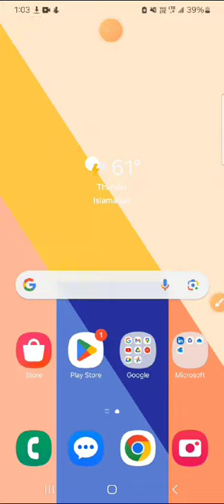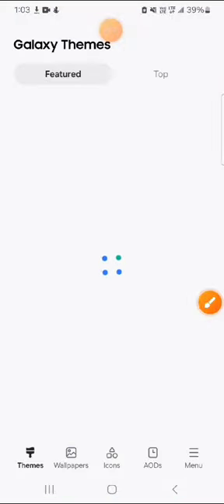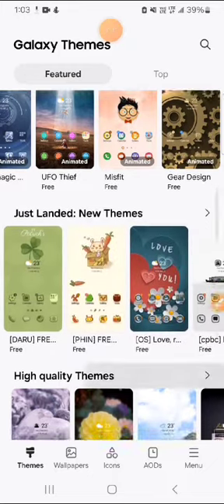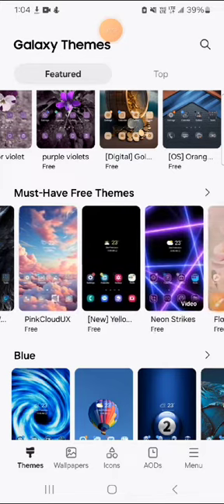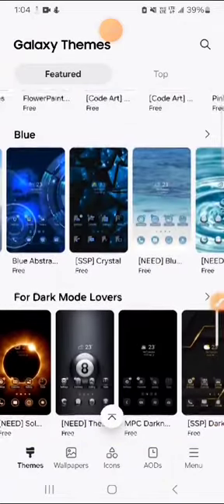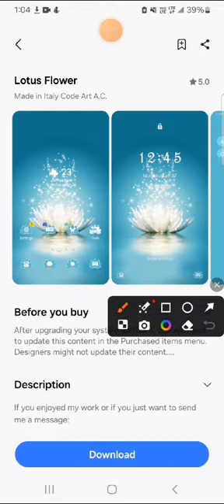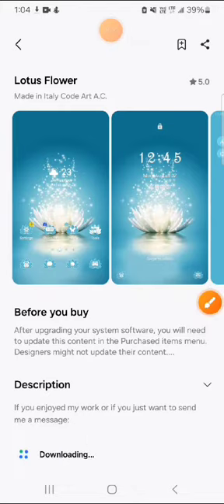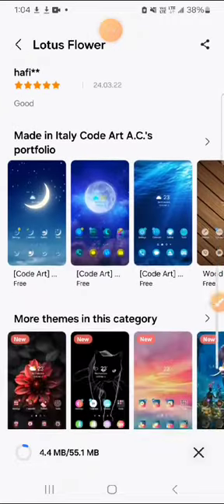How to change Samsung Theme | Change Theme on Samsung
Description:
Welcome to our comprehensive tutorial on how to change Samsung themes effortlessly! Are you ready to personalize your Galaxy device and make it truly yours? In this step-by-step guide, we'll walk you through the simple process of customizing your Samsung phone's look and feel with stunning themes.

Unlock the full potential of your Samsung device as we explore the ins and outs of theme customization. Whether you're aiming for a sleek, professional aesthetic or a fun and vibrant vibe, we've got you covered!

🔍 Key Topics Covered:

Understanding Samsung Themes: Learn what themes are and how they can transform your device.
Accessing the Theme Store: Navigate through the Theme Store to discover a plethora of themes suited to your taste.
Installing Themes: Follow along as we demonstrate the seamless process of installing your chosen theme.
Customizing Your Theme: Dive deep into customization options to tweak every aspect of your theme, from icons to wallpapers.
Troubleshooting Tips: Encounter any hiccups along the way? We've got troubleshooting tips to ensure a smooth experience.
🚀 Don't forget to optimize your Samsung device with these essential themes! Elevate your smartphone experience and stand out from the crowd. Watch now and revolutionize the way you interact with your Galaxy device!

If you found this video helpful, be sure to give it a thumbs up, subscribe to our channel for more tech tutorials, and hit the notification bell to stay updated with our latest content!

Share your favorite customization tips and tricks with the community. Together, let's unleash the full potential of our Samsung devices! 🌟

Remember, your smartphone should reflect your style and personality. With our guide, you're just moments away from creating a Samsung experience that's uniquely yours. Get ready to change the game with Samsung themes! 🎨✨